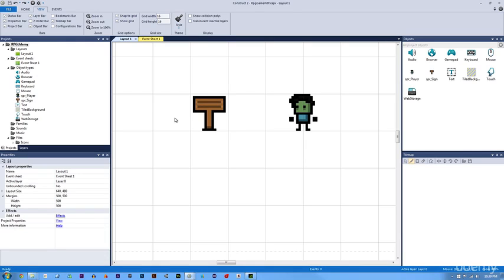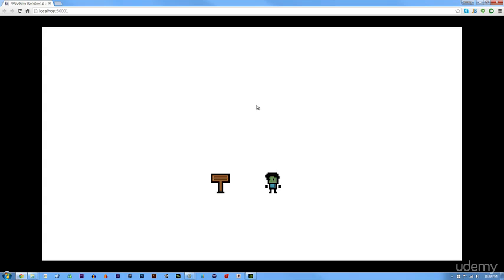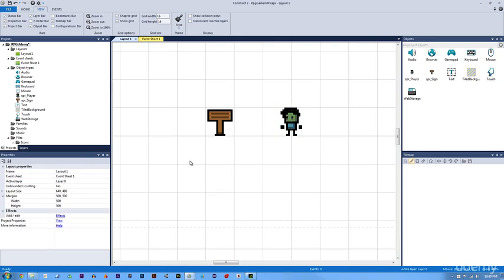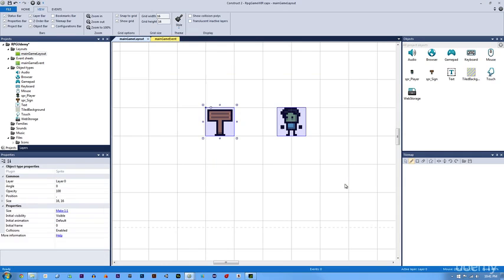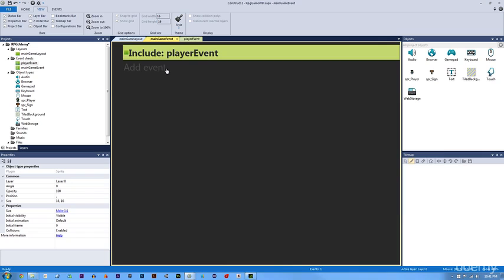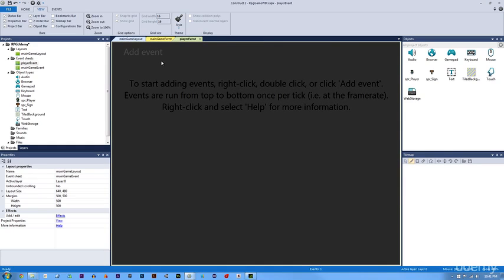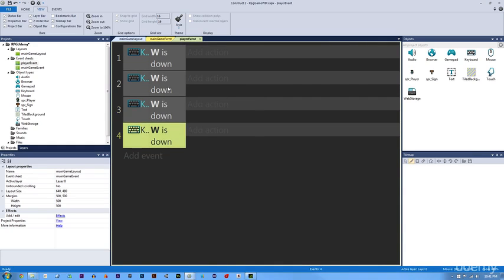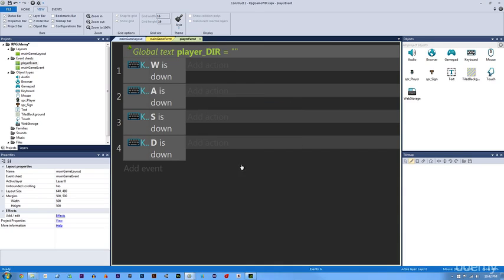Learn Construct 2: Creating an RPG in HTML5! : Player Movement: Part 1